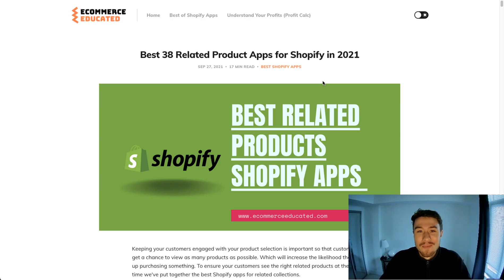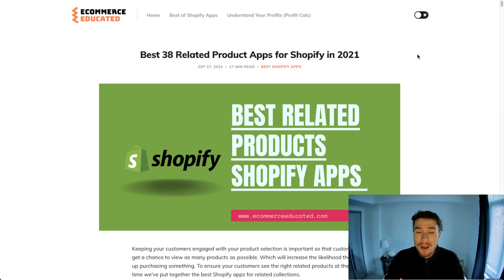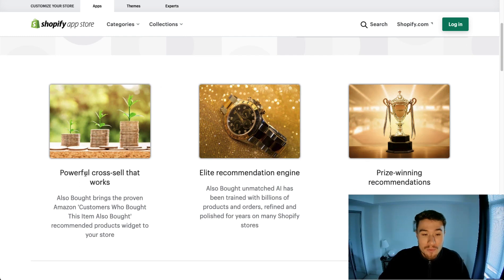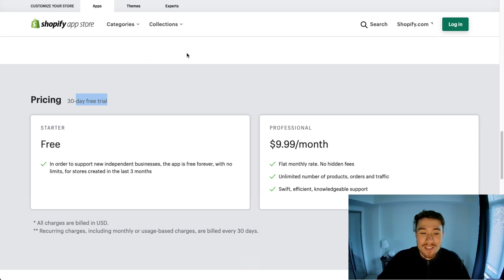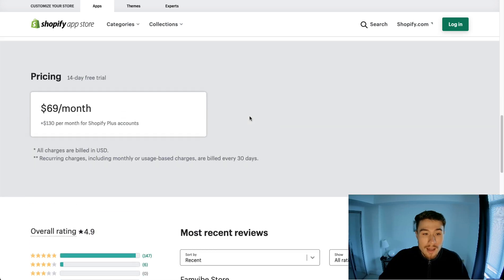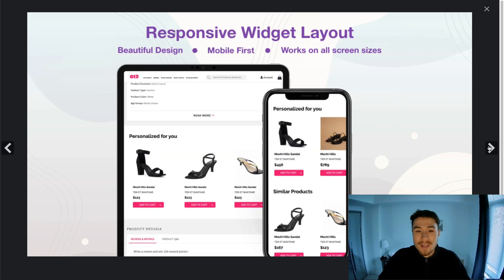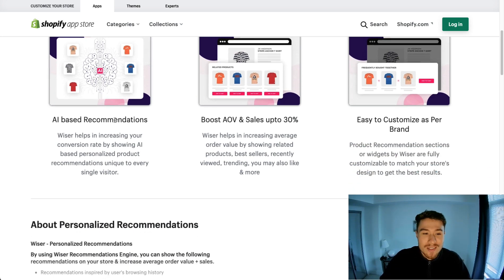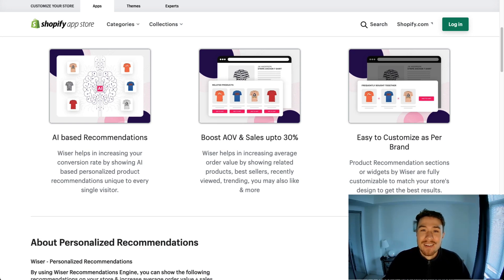Top Related Product Apps in Shopify: Add Shopify Related Products on Product Page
Are you looking for ways to boost your sales and increase your traffic? If so, then you'll want to check out these amazing Shopify related product apps!

These apps will help you add related products to your product pages in no time. Keeping your customers engaged with your product selection is important so that customers get a chance to view as many products as possible. Which will increase the likelihood they end up purchasing something.